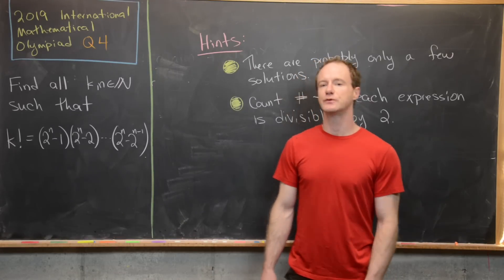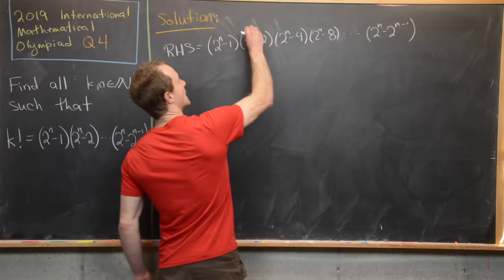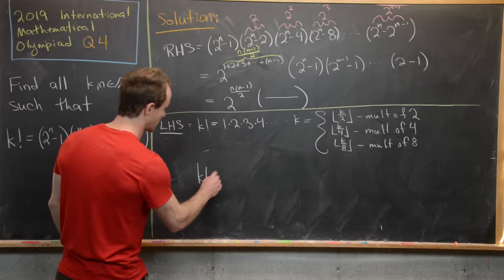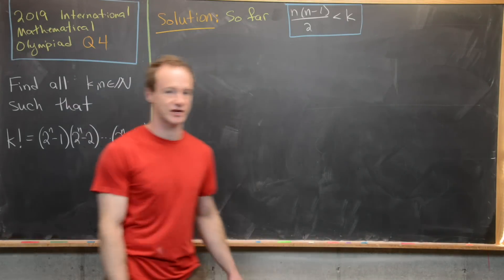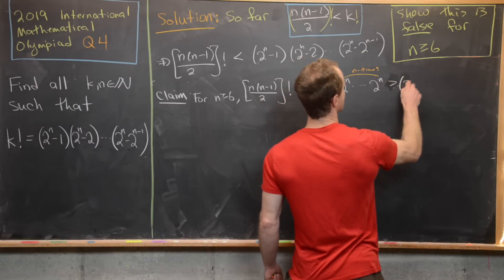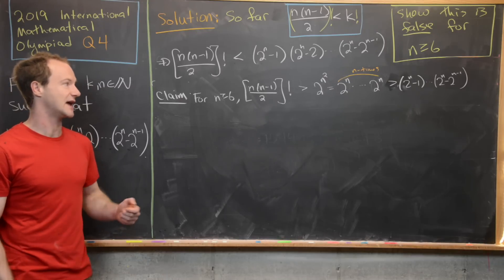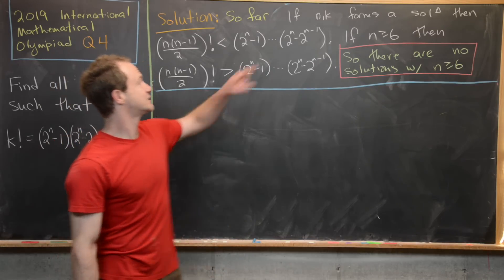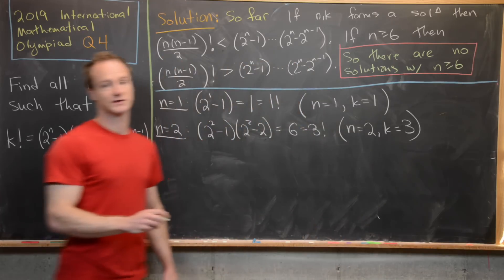International Mathematical Olympiad 2019 | Question 4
We present a solution to question 4 from the 2019 International Mathematical Olympiad. This problem involve solving an equation involving a factorial and powers of 2.

Differential Forms: